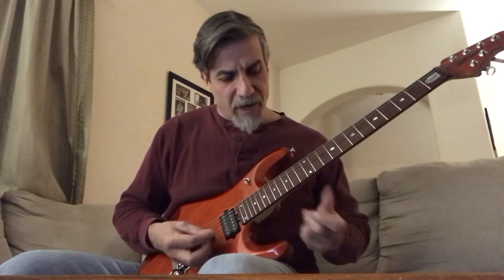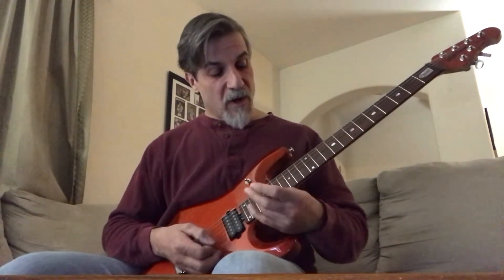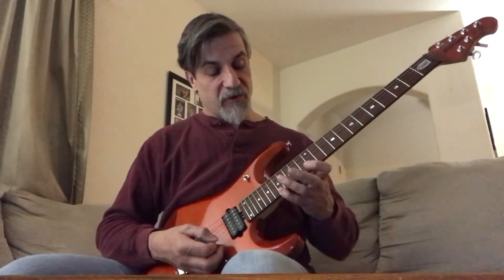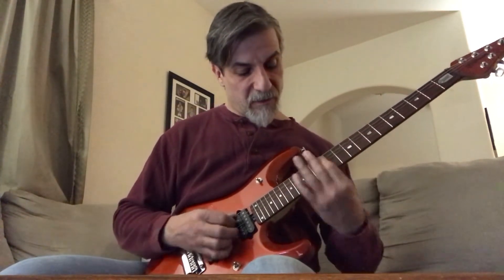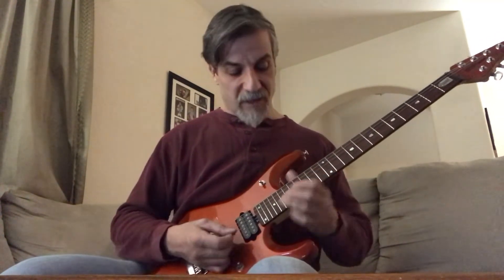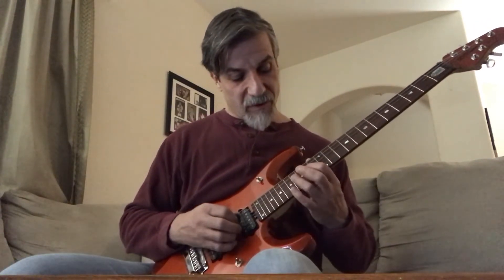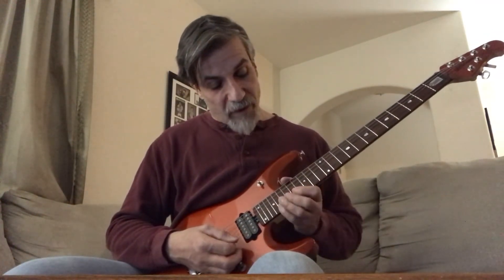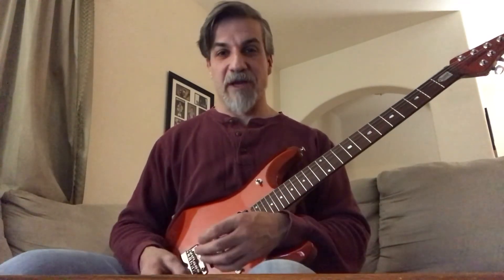80's Guitar - Testament - 'The New Order' (Guitar Solo)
In this video, we review the guitar solo from the song, 'The New Order' from thrash-metal legends, Testament. This one has some great and challenging phrasing with arpeggios and scale patterns and is a great building block for any guitarist wanting to broaden their playing.